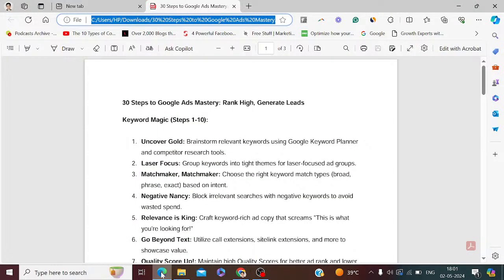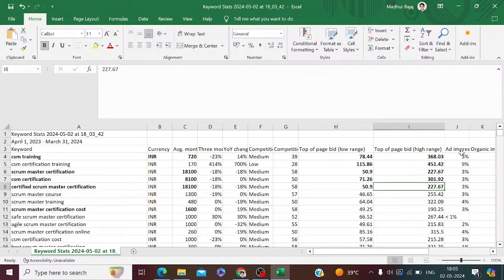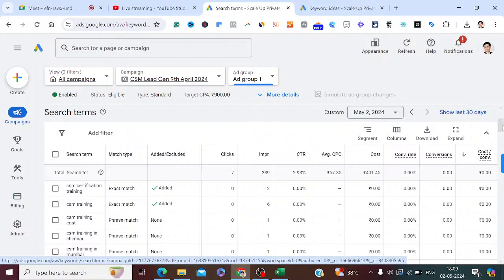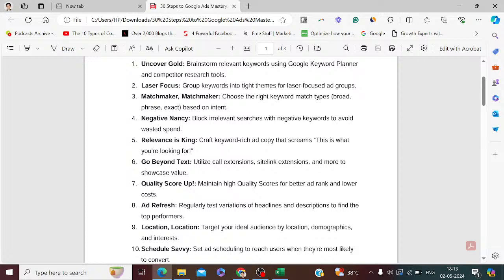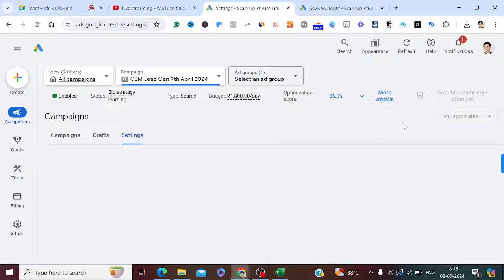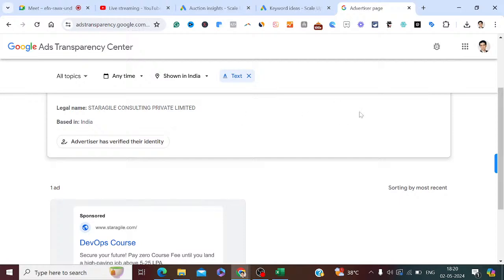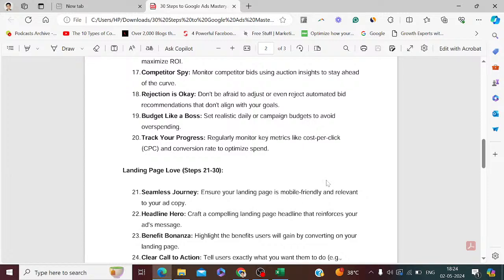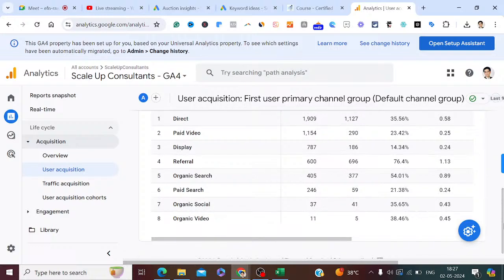Google Ads Mastery: 30 Steps to Rank Higher & Generate More Leads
Struggling to rank higher on Google Ads and generate quality leads?

Discover the proven 30-step blueprint to Google Ads mastery.

Optimize your campaigns, improve ad rankings, and drive more targeted traffic that converts into leads and sales.

From keyword research to ad copy, bidding strategies, and tracking ROI – this comprehensive guide covers everything you need to know to dominate Google Ads and grow your business.